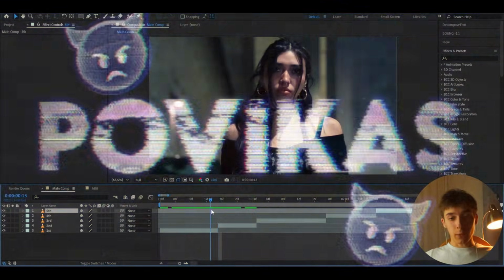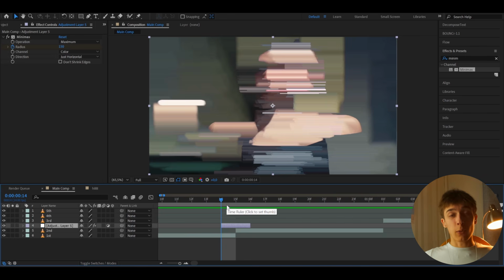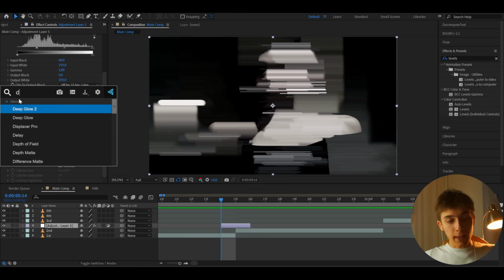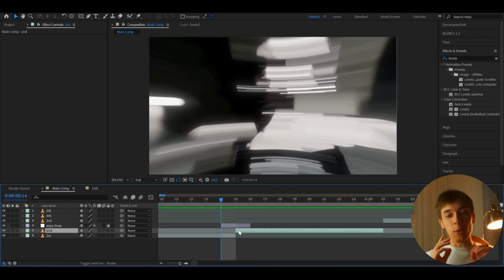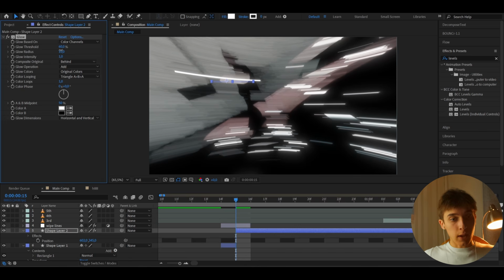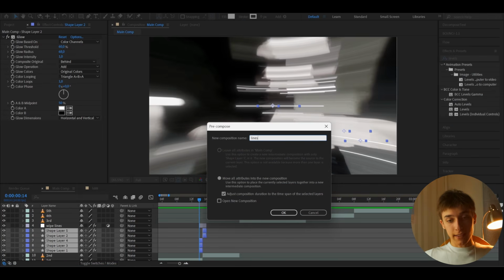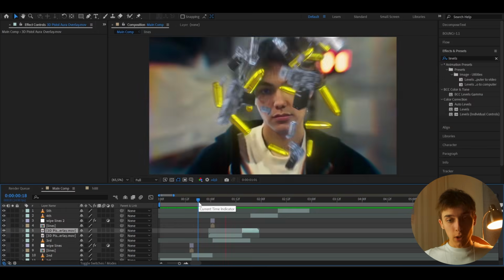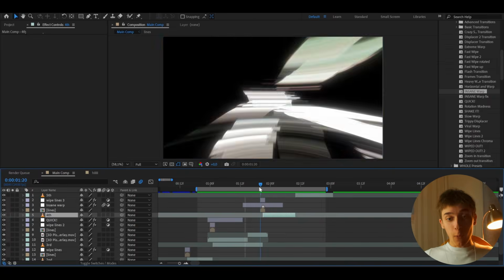CRAZY Wipe Lines Transition - After Effects Tutorial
In today's tutorial, we learn how to make a crazy Wipe Lines Transition (MINIMAX) effect in Adobe After Effects for Music Videos